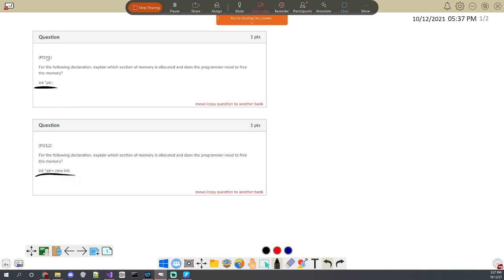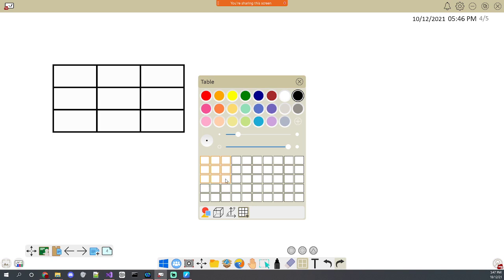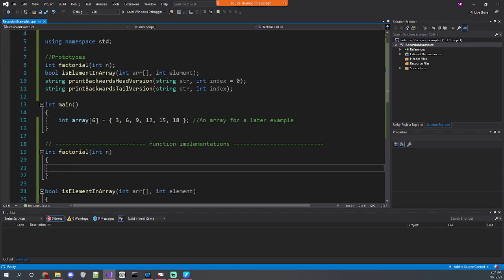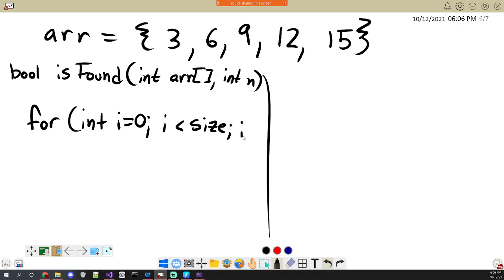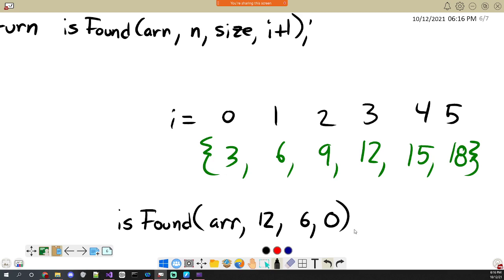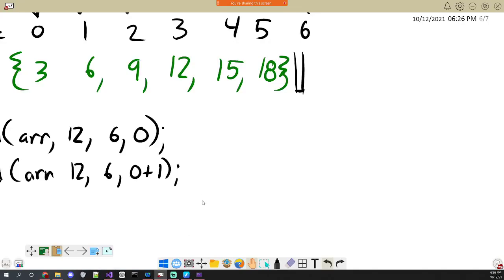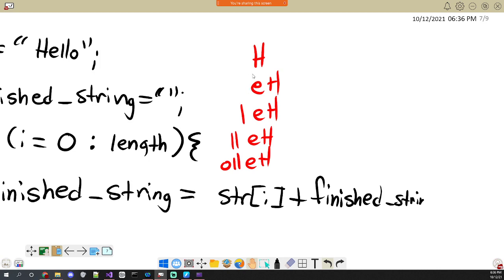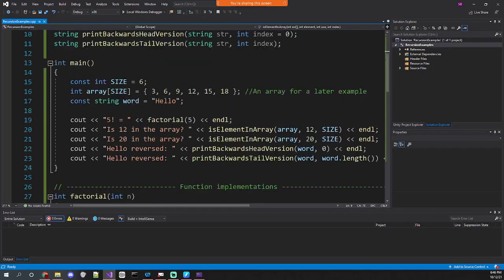CS 202 - Fall 2021 - Lecture 14 (Exam Followup + Recursion)